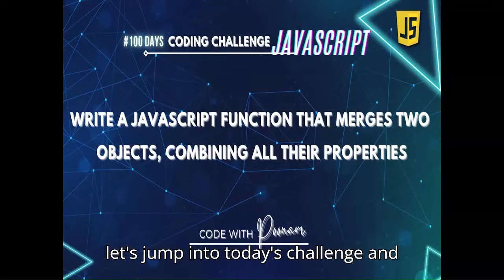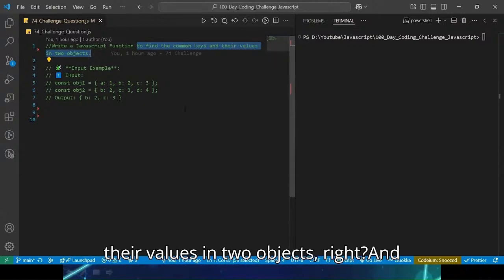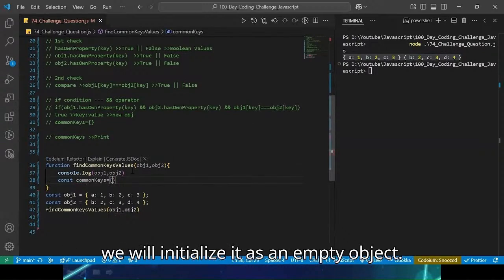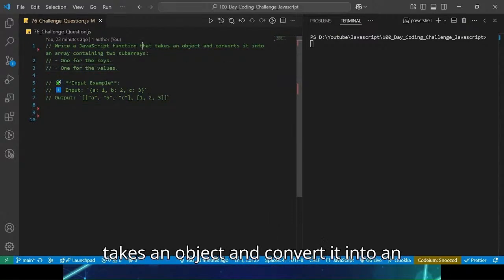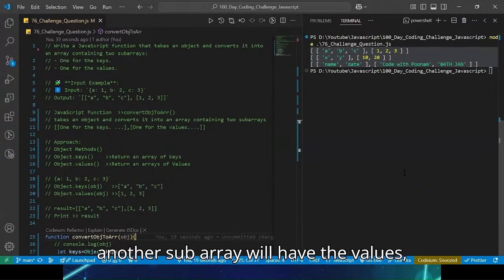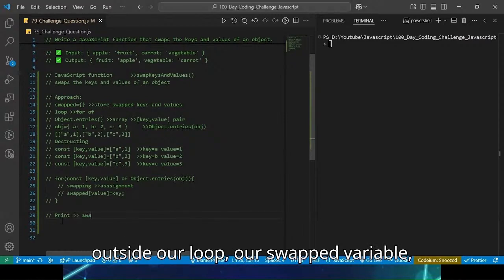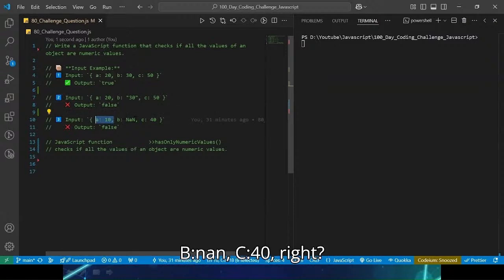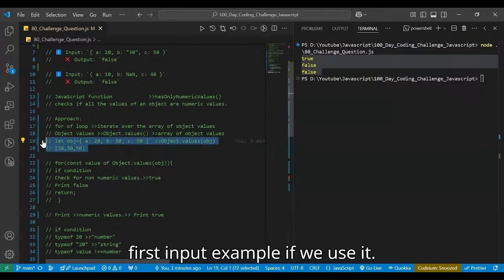🔴 Live: 🔥Master JavaScript Objects with These Must-Know Challenges! | Coding Interview Preparation 🚀